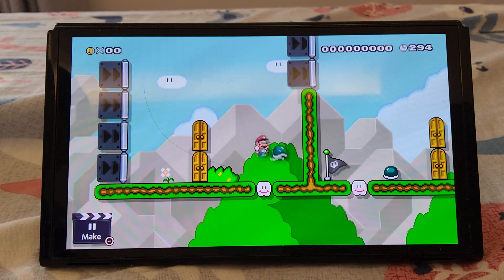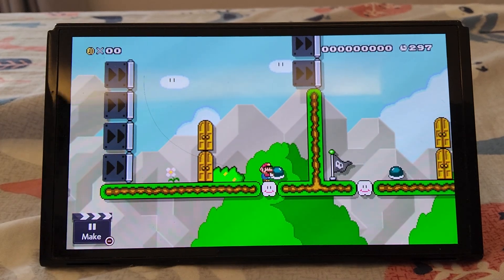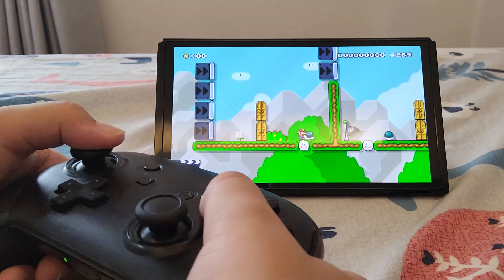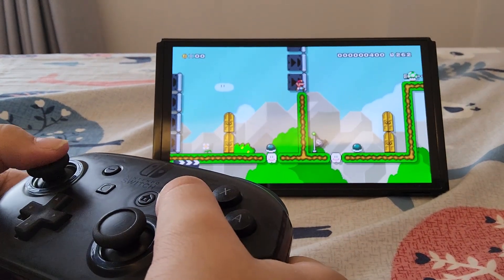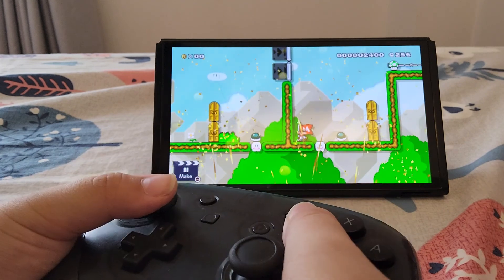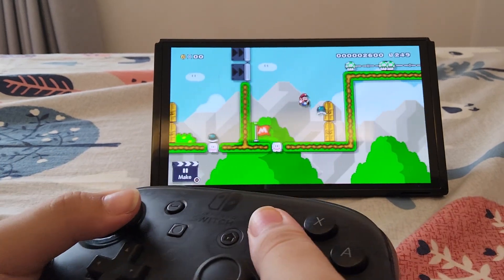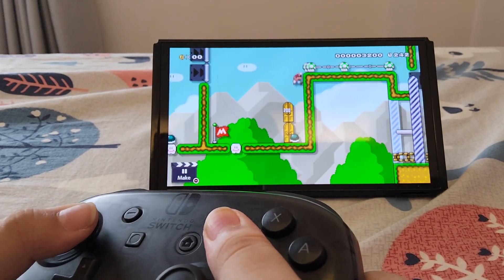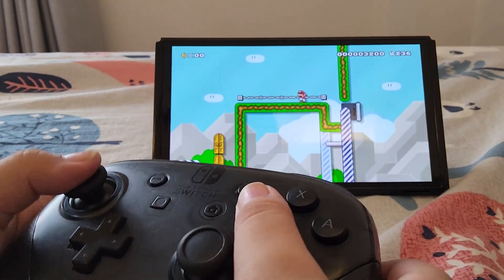how to do a sheel jump in smm2